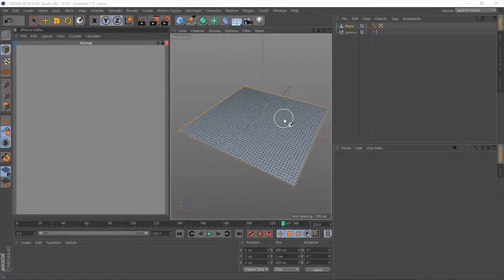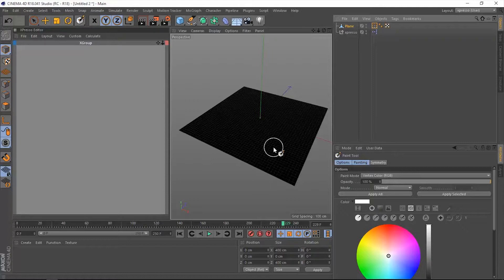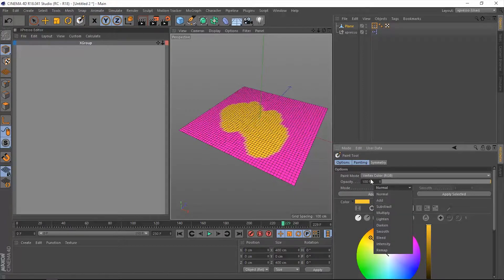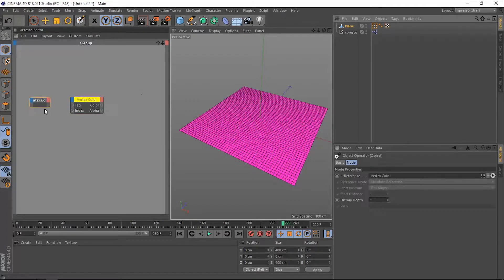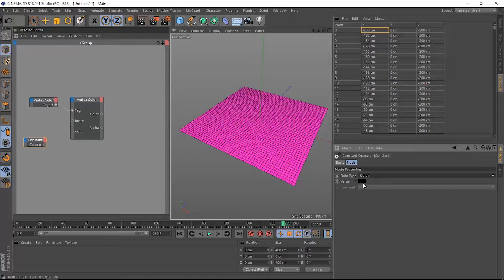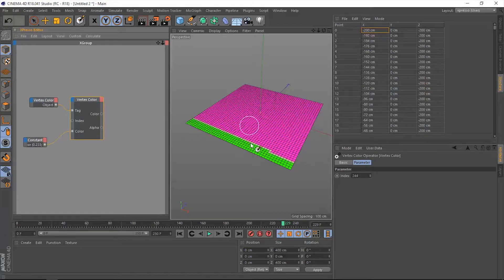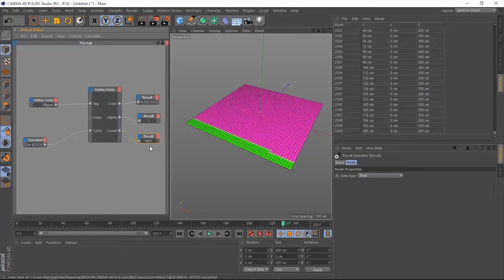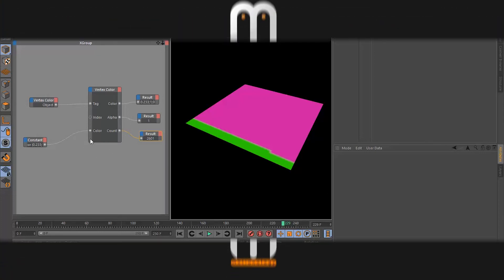C4D Tutorial | Xpresso tag | VertexColor Node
#1 General
#2 Adapter
#3 Bool
#4 Calculate
#5 Script
#6 Logic
#7 Iterator
In this video, I will explain the C4D Xpresso tag (VertexColor Node) which is one the most useful nodes in Xpresso.